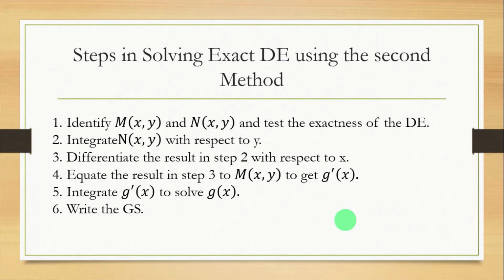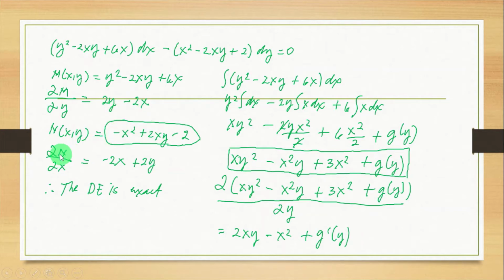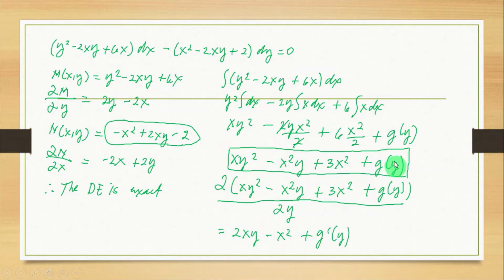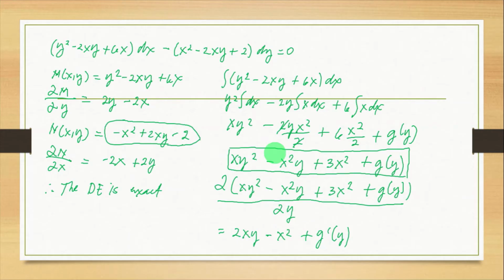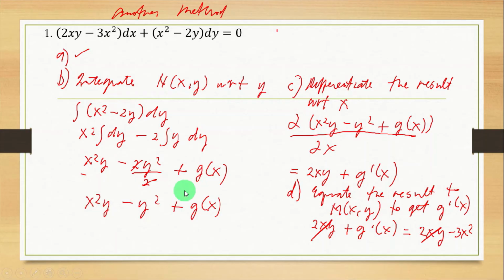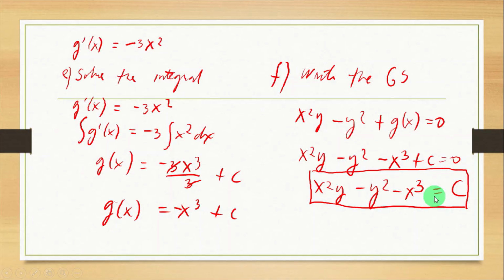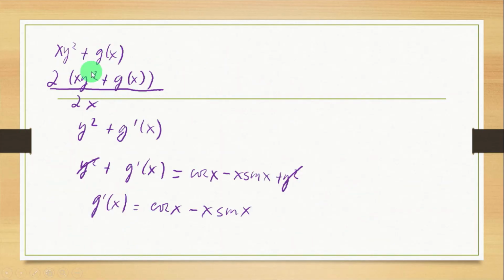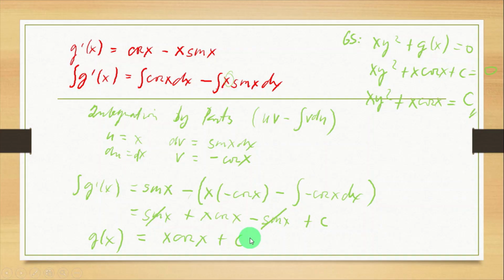Solving Exact DE Method 2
This video will teach guide you in solving exact differential equations using the second method. Enjoy!